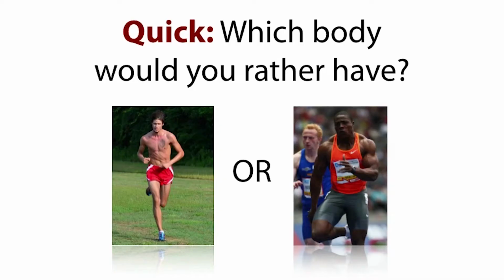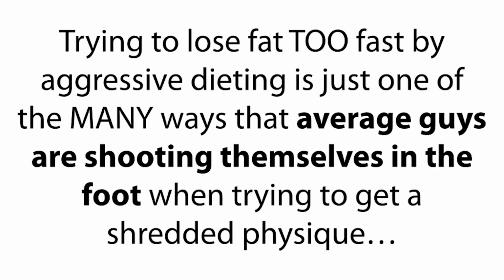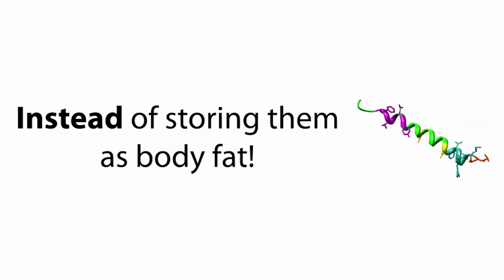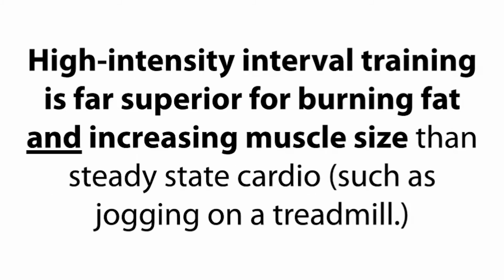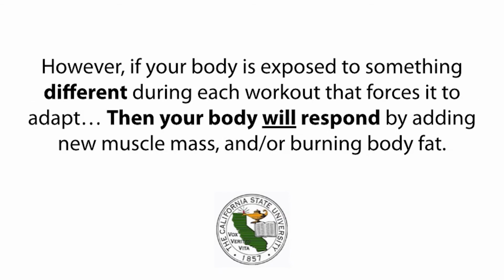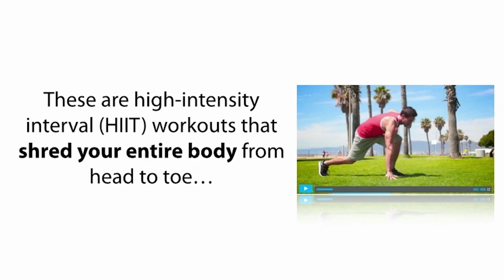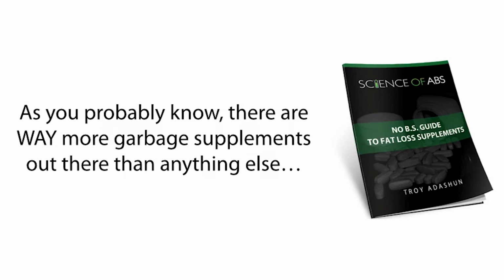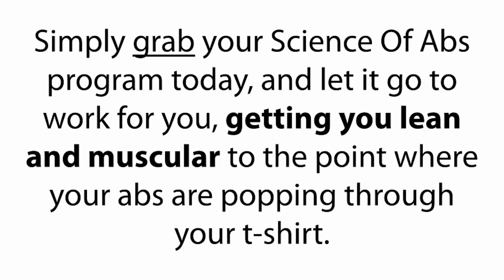Science Of Abs Fusion 8 VSL #2